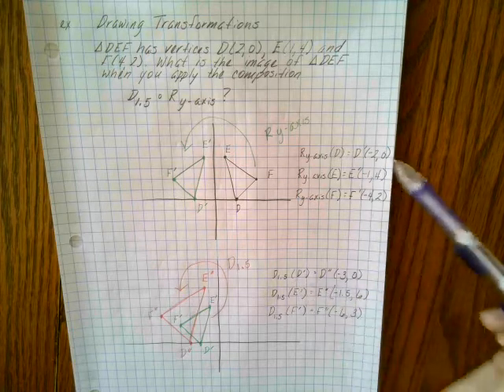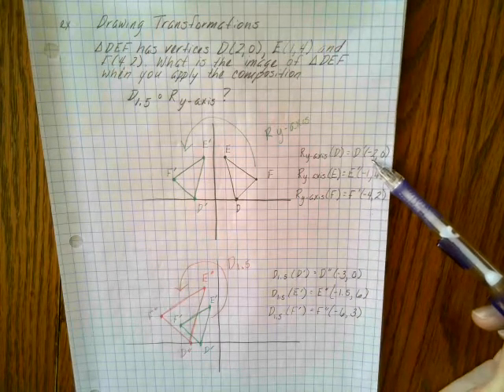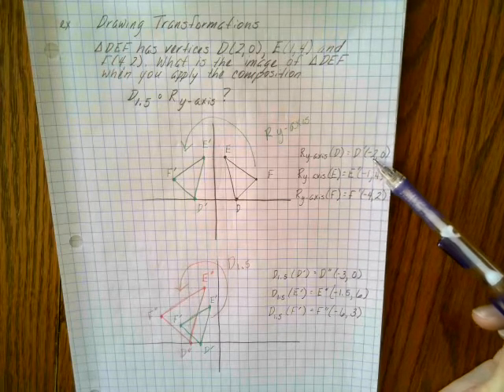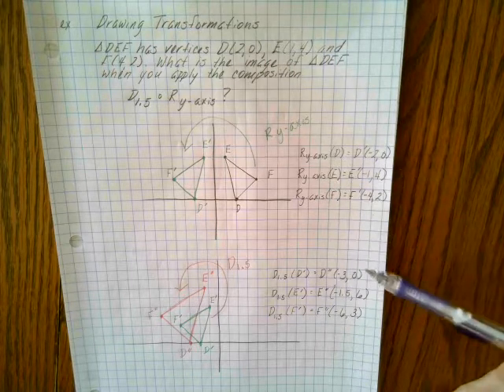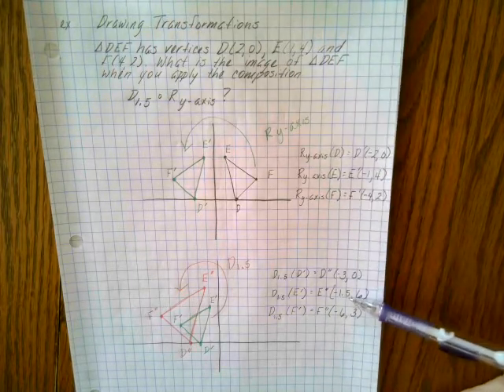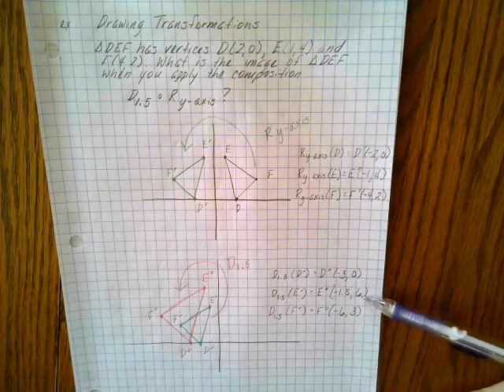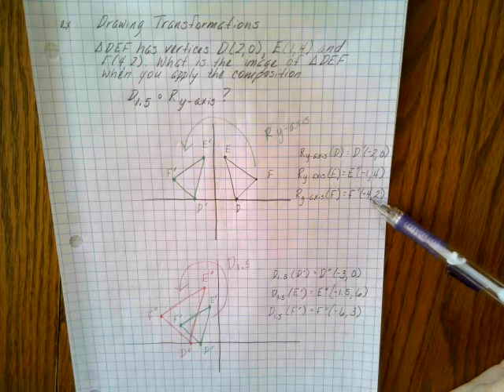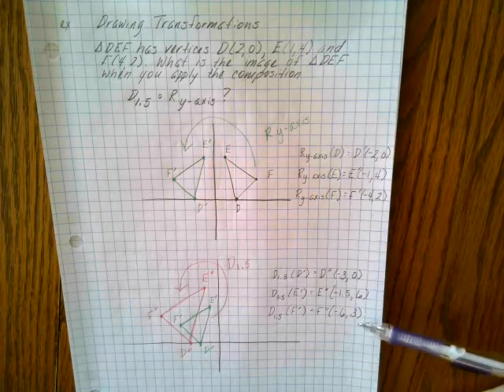Geometry TLDS 33 and 34 Notes